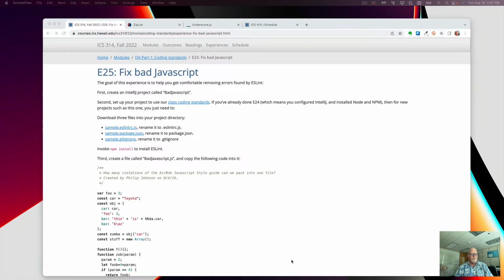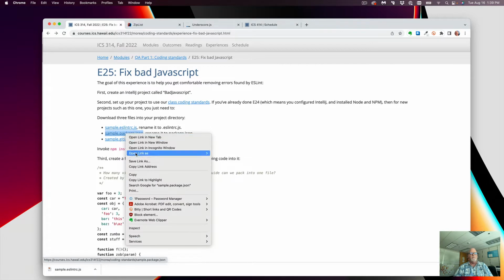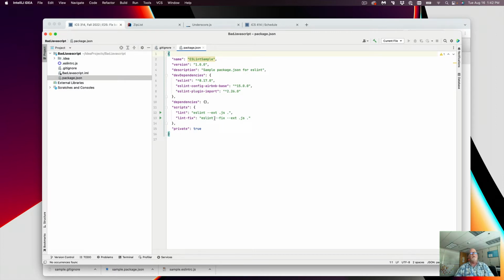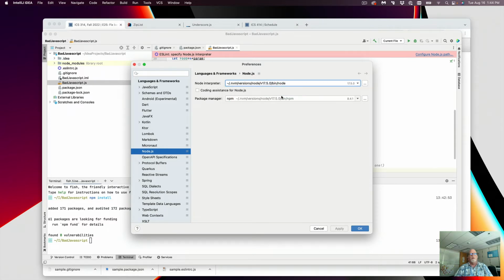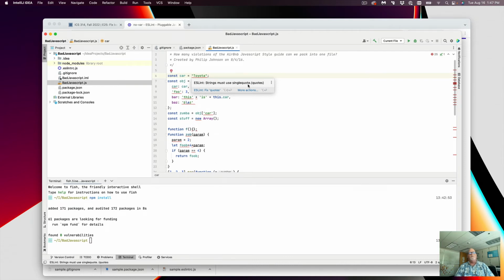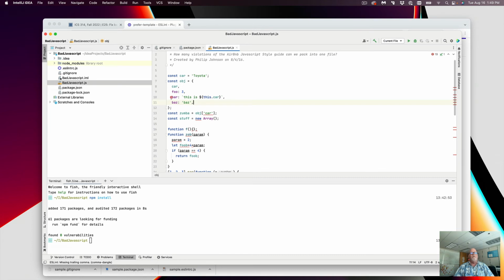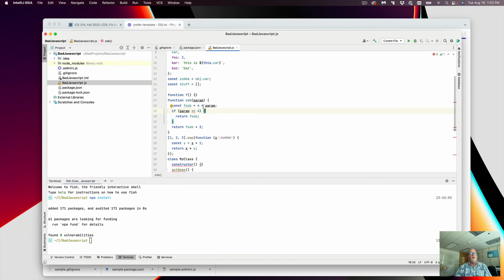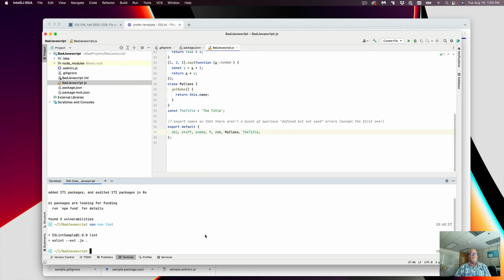E25: Fix bad javascript